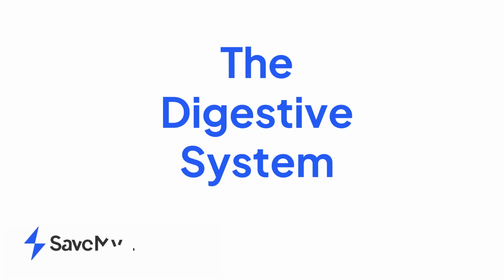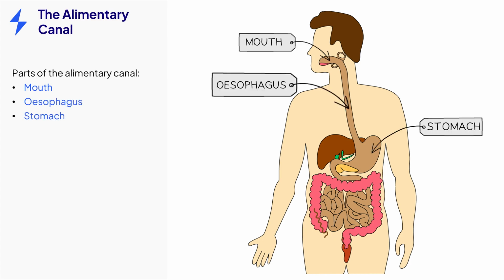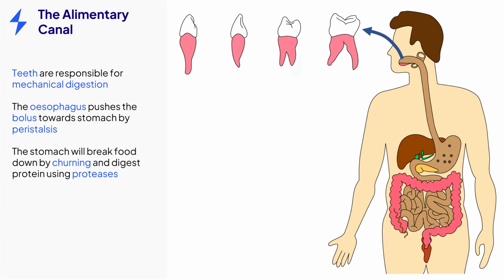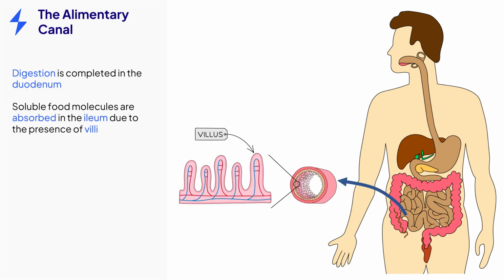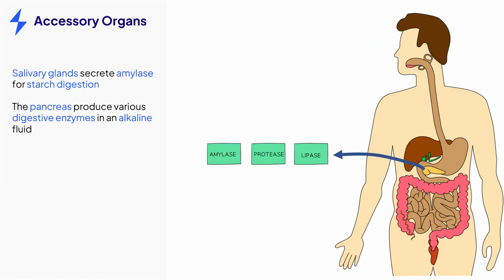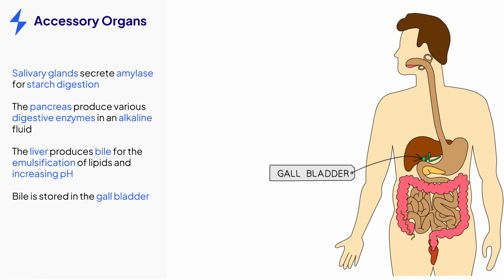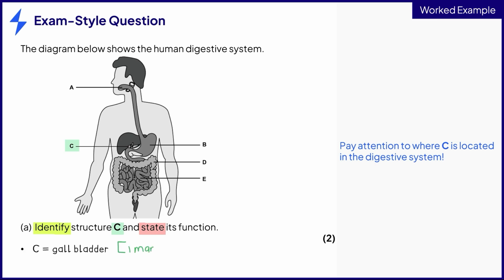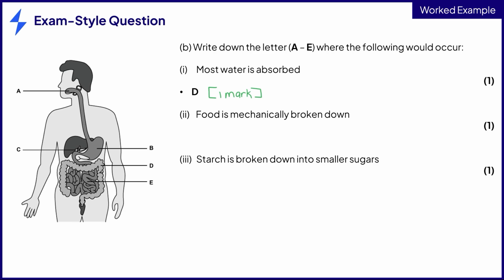The Human Digestive System | IGCSE & GCSE Biology Revision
The human digestive system is a key topic in GCSE and IGCSE Biology. Understanding how food is broken down, the role of each organ, and where digestion and absorption take place is essential for answering exam questions and achieving top marks.

In this video, we explain the human digestive system step by step, using clear diagrams, exam-style examples and revision tips to help you maximise your marks.

You'll learn:

* The main organs of the human digestive system
* The journey food takes through the digestive tract
* Where mechanical and chemical digestion happen
* The roles of enzymes in digestion
* How nutrients are absorbed in the small intestine
* The function of the large intestine
* Worked GCSE and IGCSE exam-style questions
* Common mistakes students make
* Top Grade 9 exam tips

Whether you're revising for mocks, homework or your final exams, this video will help you strengthen your understanding of digestion and improve your confidence with Biology exam questions.

If this video helped, hit subscribe for more GCSE and IGCSE Biology revision videos, and leave a comment to let us know what Biology topic you'd like us to cover next.